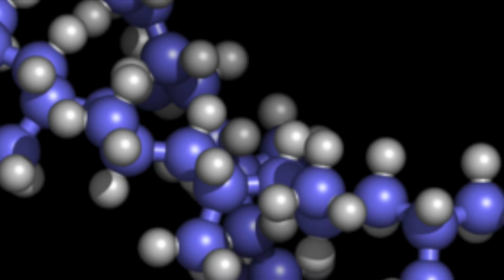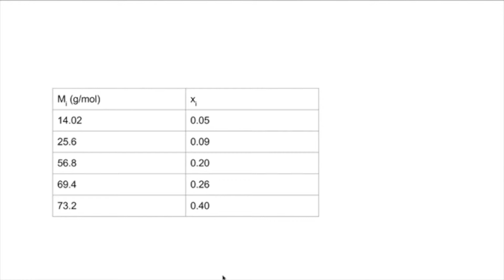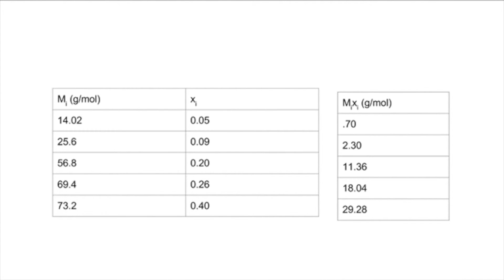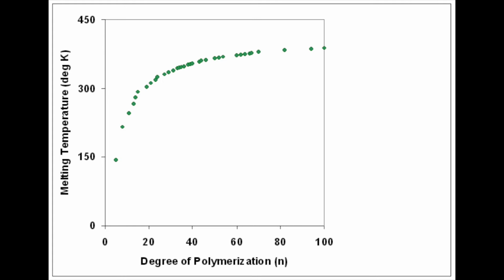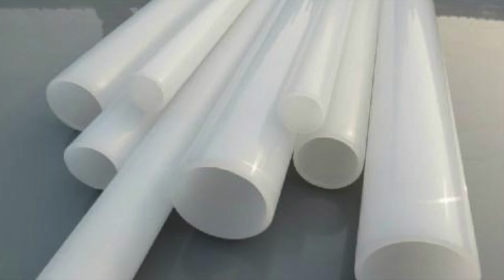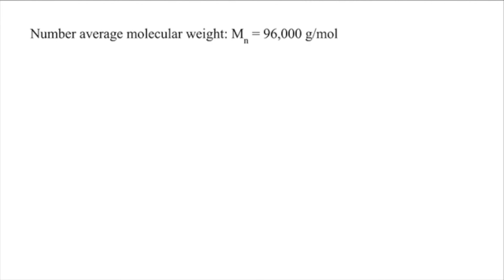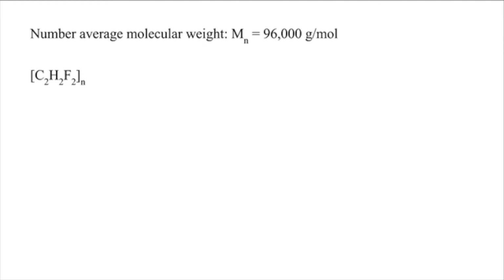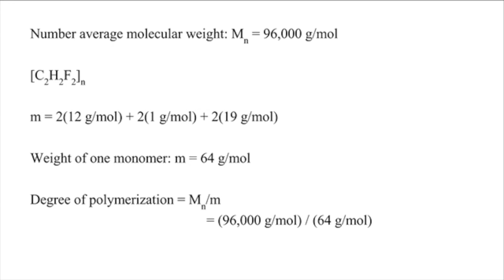MSE 2100 Video Final